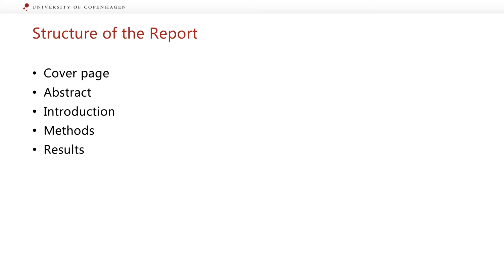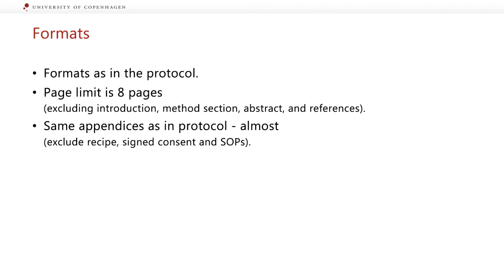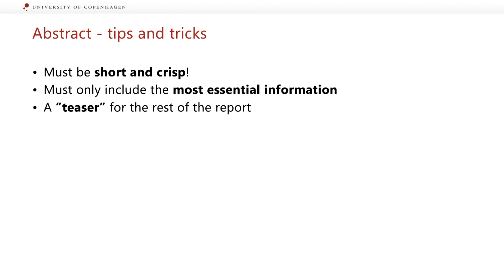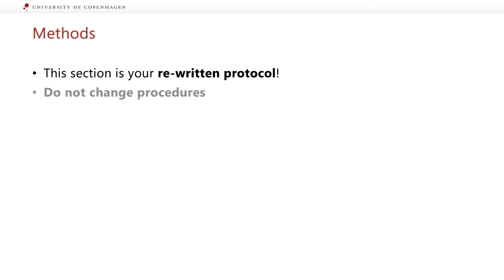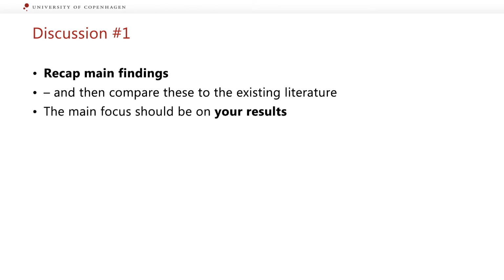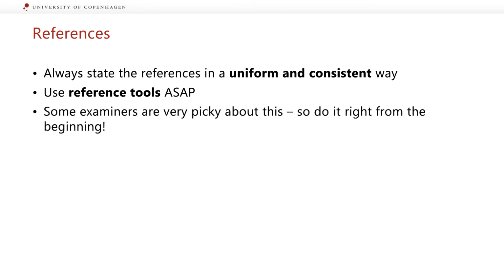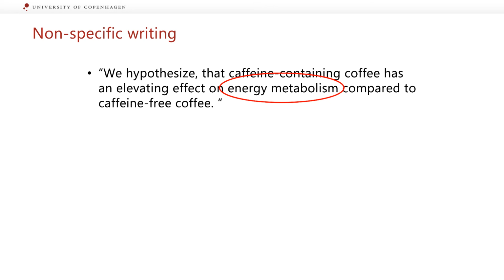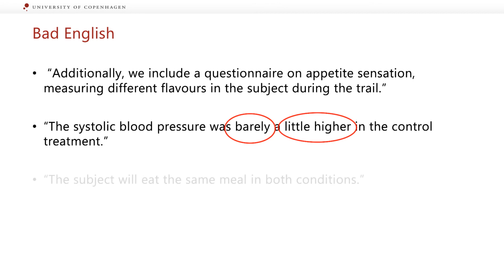Screencast on report writing (ENP)